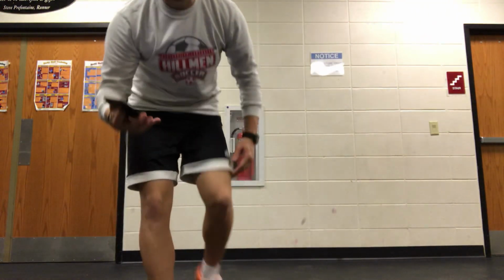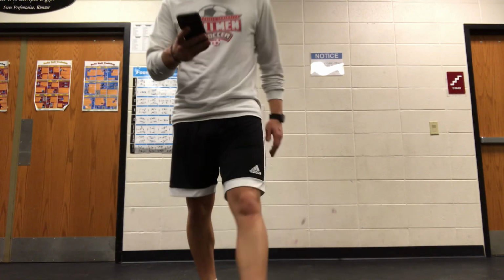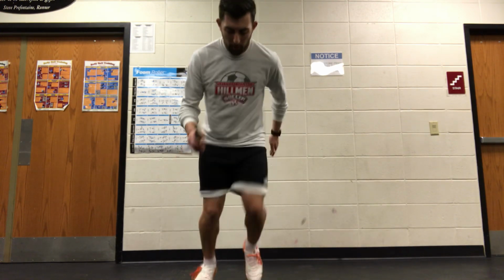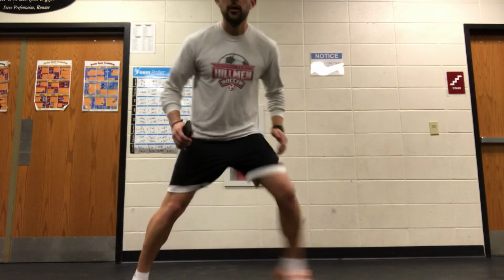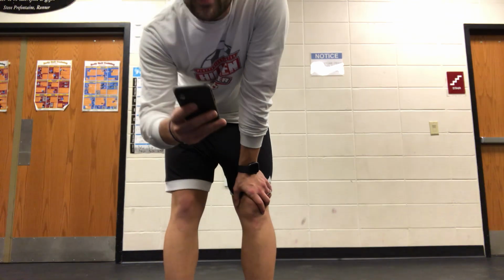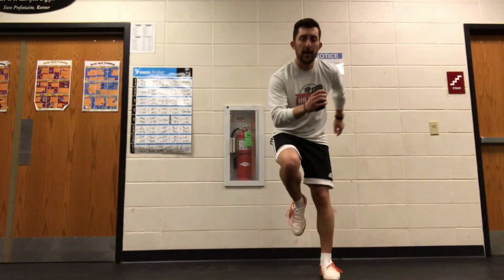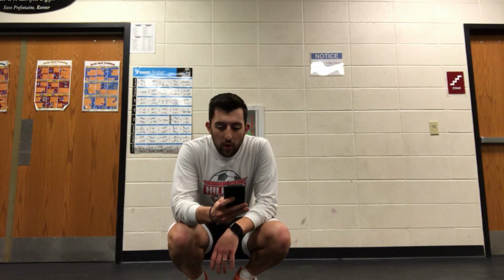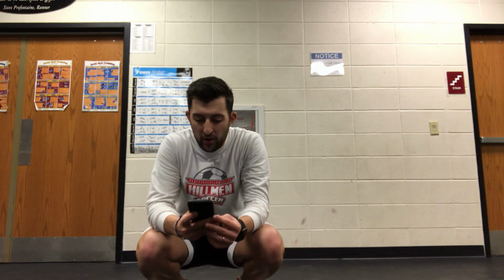PLHS Girls Soccer AM Workout Monday 3/18